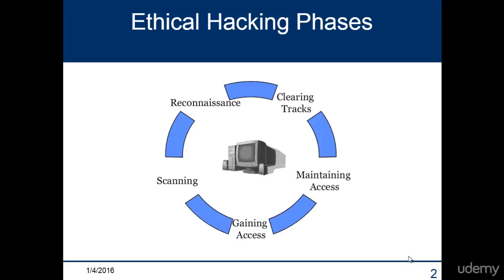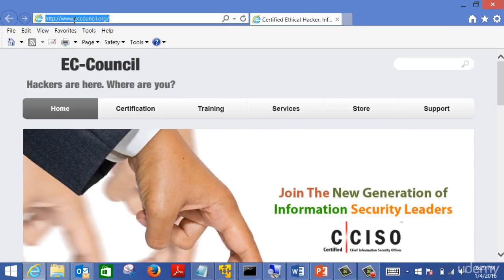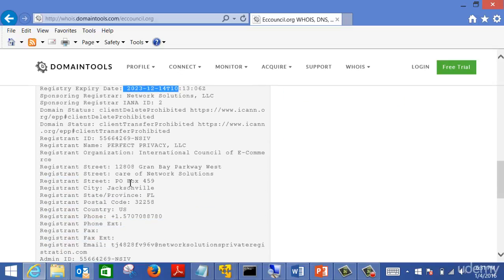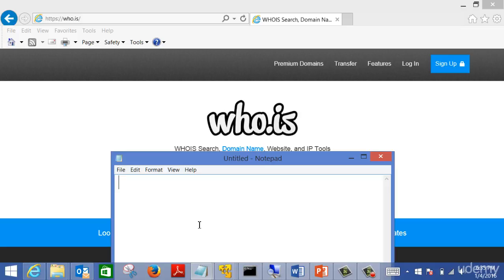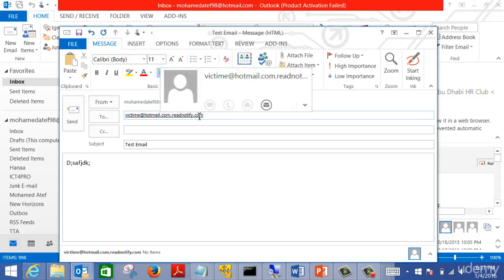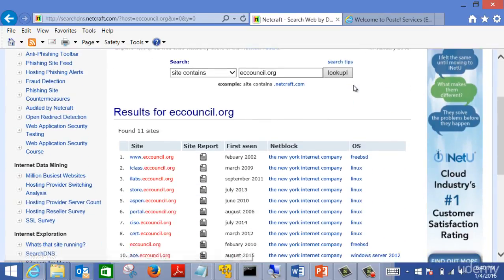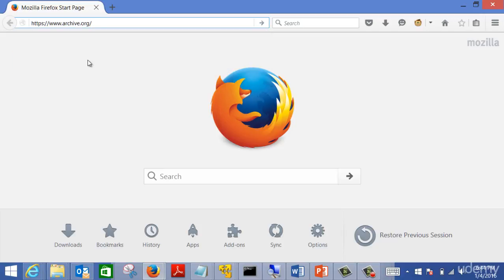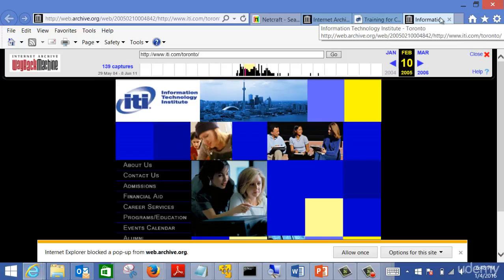1. What is Reconnaissance